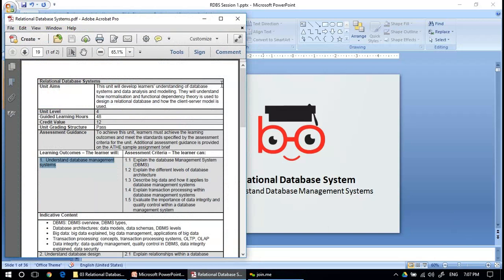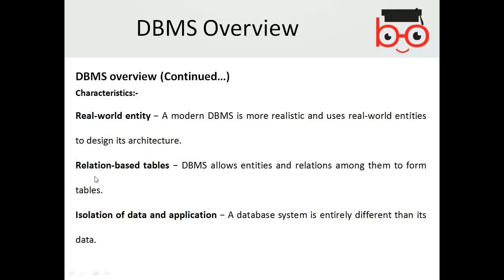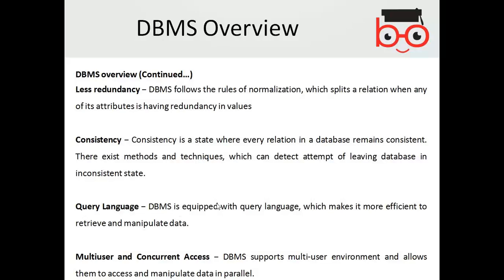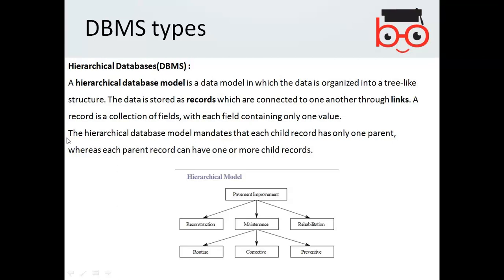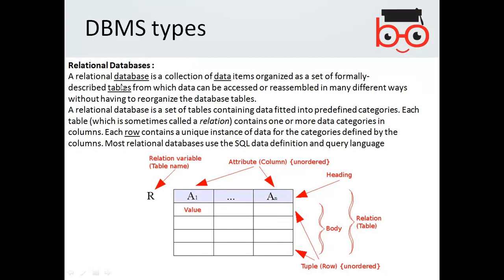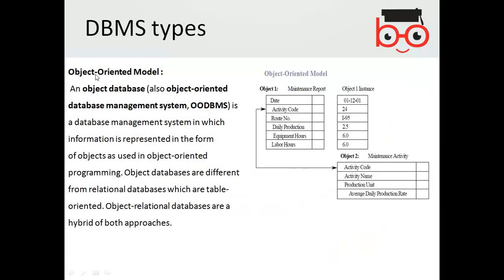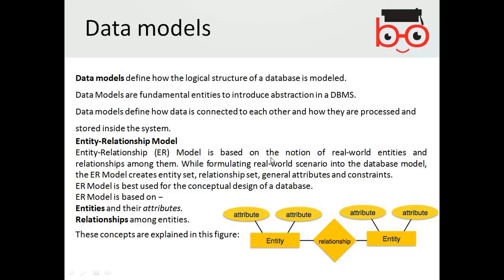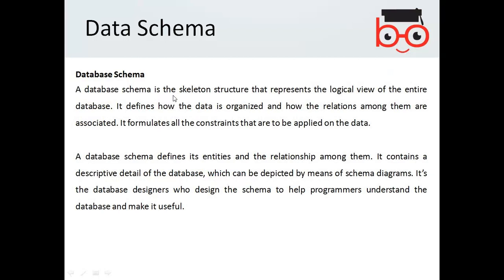Unit 4 48 RDS LO1 IT Level 4